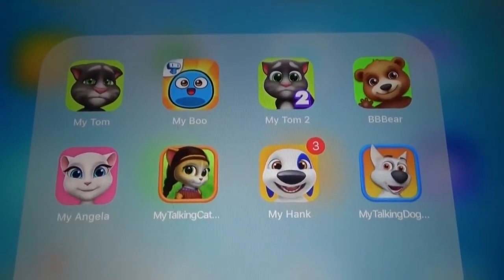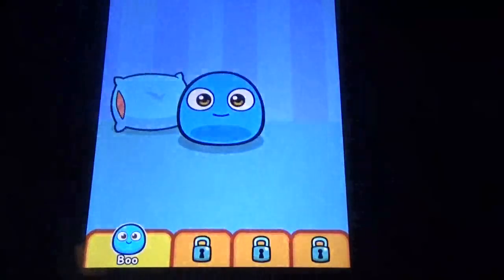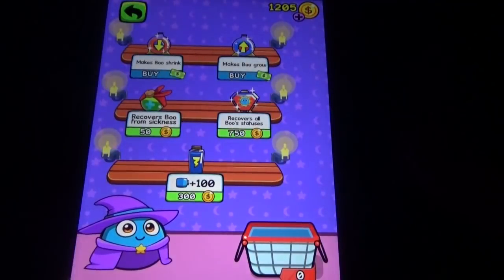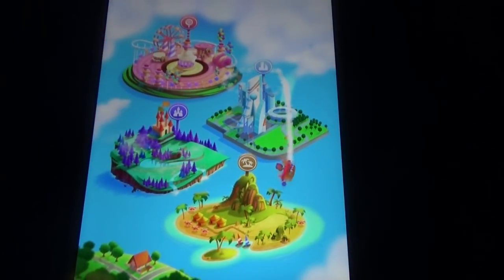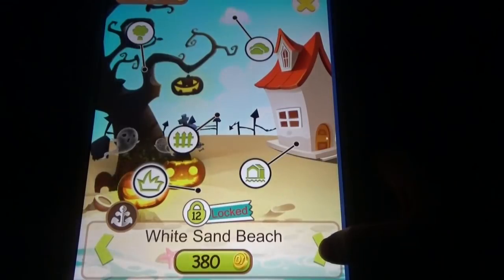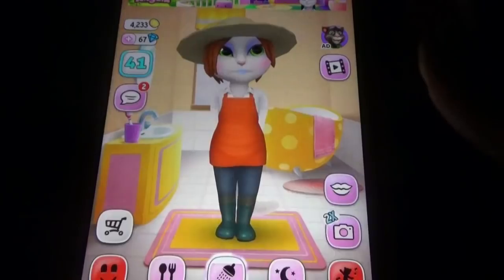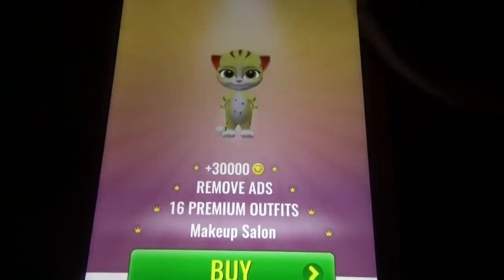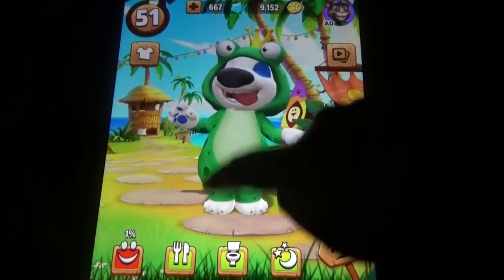My Tom Vs My Boo Vs My Tom 2 Vs BB Bear Vs My Angela Vs My Emma Vs My Hank Vs My Dog